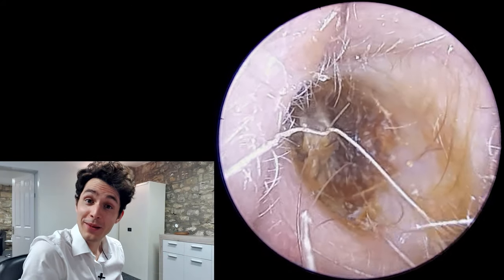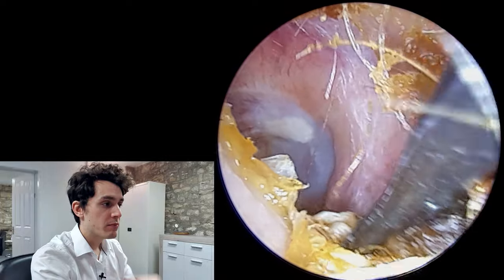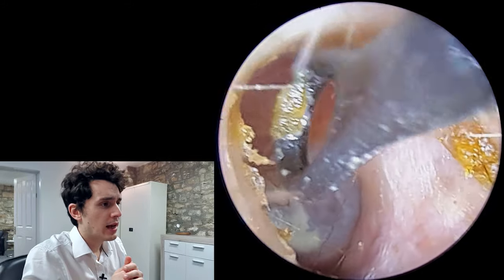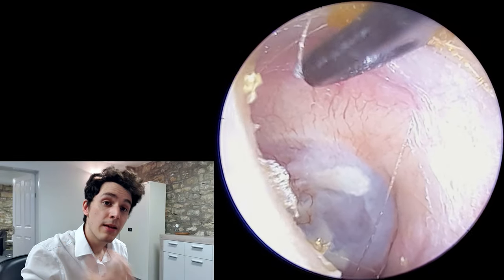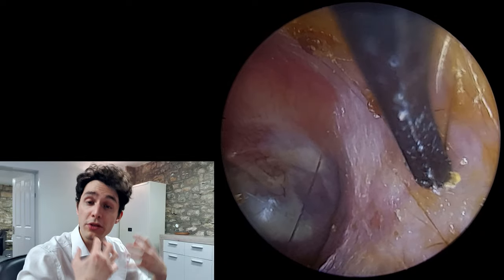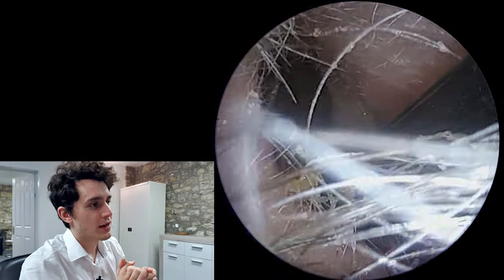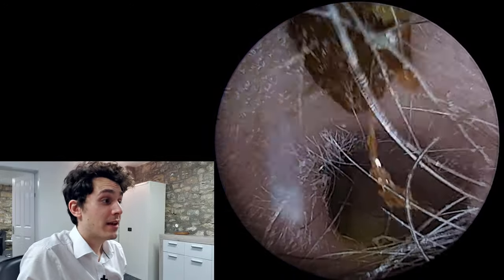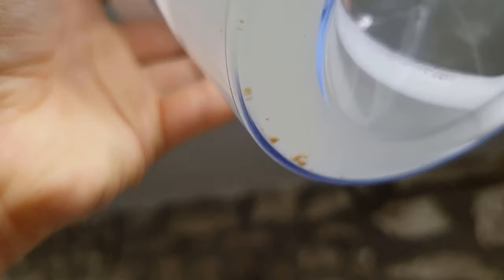Vagus Nerve Stimulated During Ear Wax Removal (Arnold's Reflex)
In this video we see Arnold’s Reflex stimulated by earwax removal, resulting in the patient coughing uncontrollably. When the Jobson Horne probe brushed up against the top left of the ear canal, this stimulated Arnold’s Nerve (sometimes called Alderman’s Nerve which supplies feeling to the ear canal). This in turn stimulated a part of the Vagus Nerve (which Arnold’s Nerve is a branch of) eliciting a cough. The patient came to no harm and was happy he could wear his hearing aids moving forward.